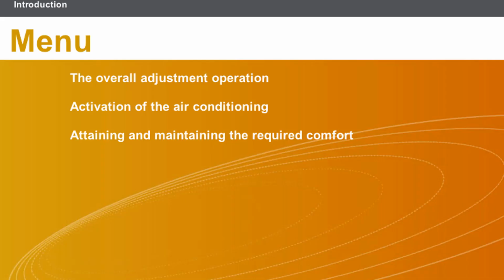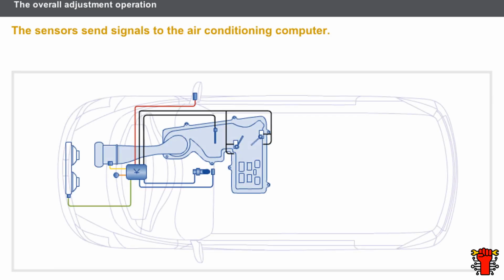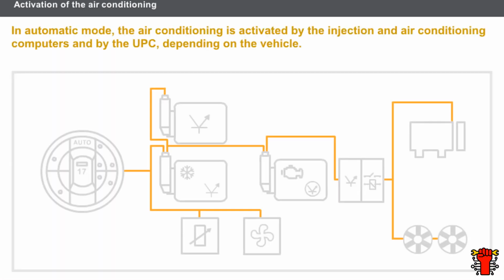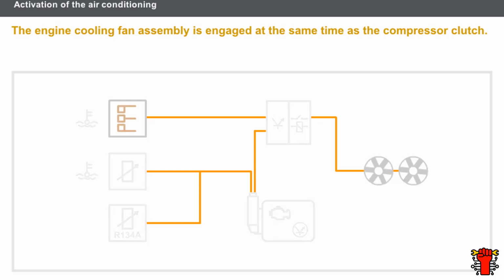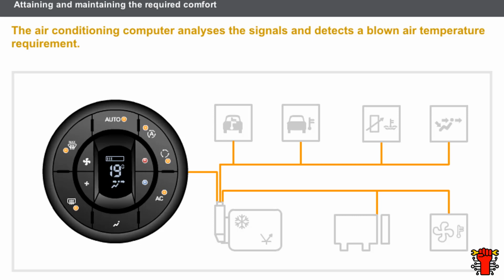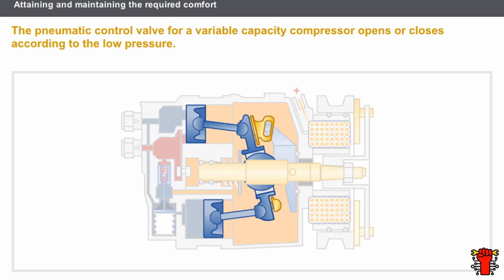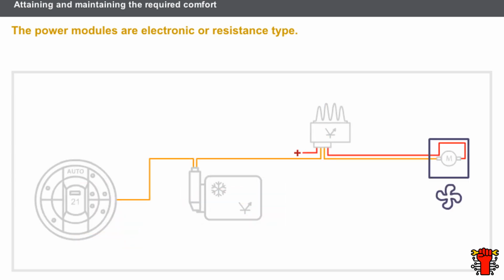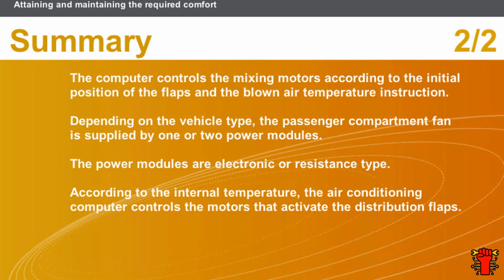Understanding Your Vehicle's Air Conditioning System: Manual vs. Automatic Mode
In this video, we delve into the intricacies of your vehicle's air conditioning system, exploring the differences between manual and automatic modes. Whether you prefer to manually adjust your comfort settings or let the system do the work for you, we've got you covered.

We start by explaining how to attain your desired level of comfort using the temperature adjustment buttons, both in manual and automatic modes. In automatic mode, the system selectively activates the air conditioning based on specific parameters, such as exterior air temperature and user preferences.

Our breakdown continues as we explore the components of the automatic adjustment system, including sensors, computers, and actuators. You'll learn how sensors relay signals to the air conditioning computer, which then coordinates with other computers to control actuators and achieve your desired comfort level.

We also dive into the process behind the activation of the air conditioning system, detailing how the air conditioning computer analyzes internal and requested temperatures before seeking authorization from other vehicle systems.

For those who prefer manual control, we explain how pressing the AC button directly communicates with the vehicle's computer systems, initiating the desired cooling effect. Additionally, we cover the automatic regulation of cold production and the role of the control valve in compressor flow adjustment.

Finally, we discuss the distribution of airflow within the vehicle, highlighting the control mechanisms for distribution flaps and the operation of passenger compartment fans. Whether your vehicle utilizes electronic or resistance type power modules, the air conditioning computer ensures optimal comfort by controlling the motors that activate distribution flaps based on internal temperature readings.

Join us as we demystify the complexities of your vehicle's air conditioning system, empowering you to make informed decisions about your comfort on the road.

00:00 Intro CarCraft - Introduction.
00:25 The overall adjustment operation.
06:51 The Activation of the air conditioning.
12:34 Attaining and maintaining the required comfort.
23:25 CarCraft end screen.